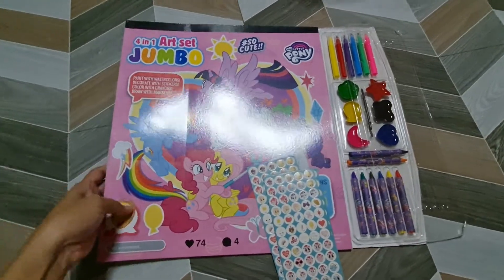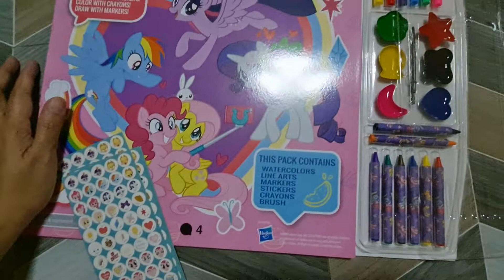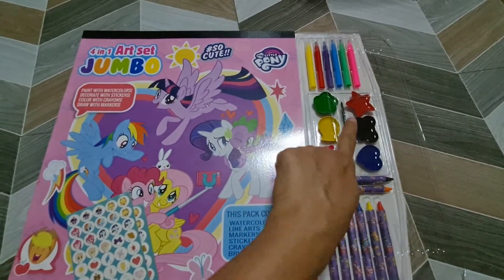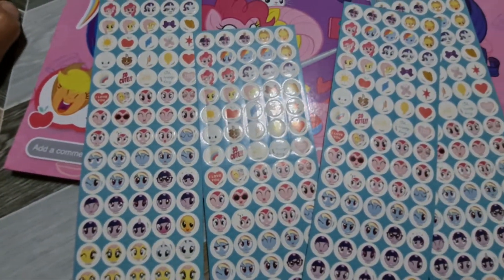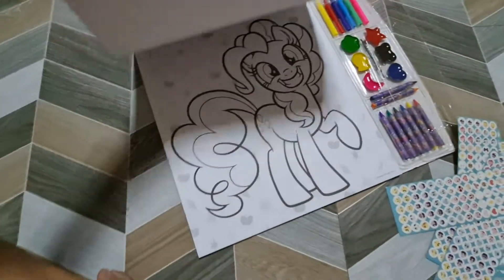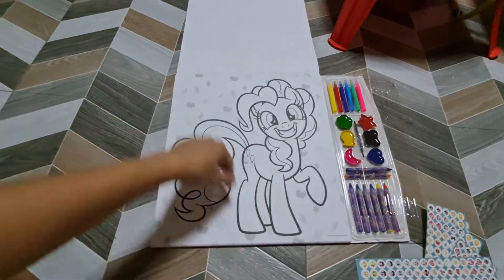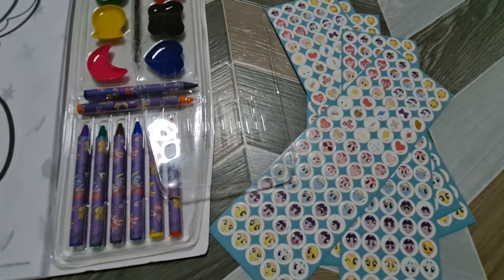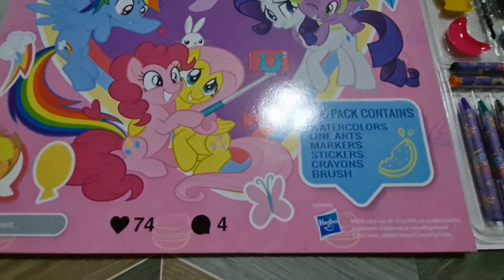Unboxing My Little Pony Jumbo Art Set🥰😍🤩